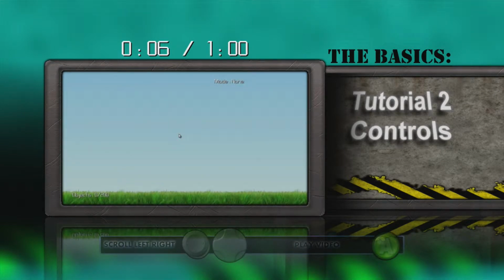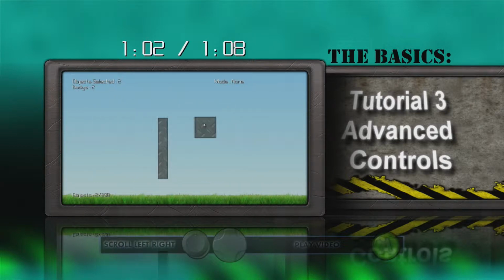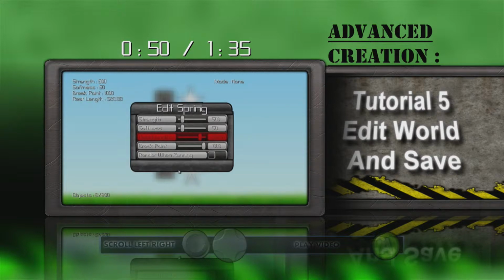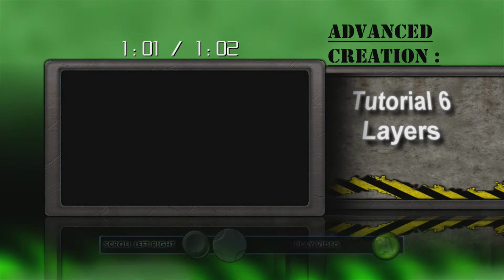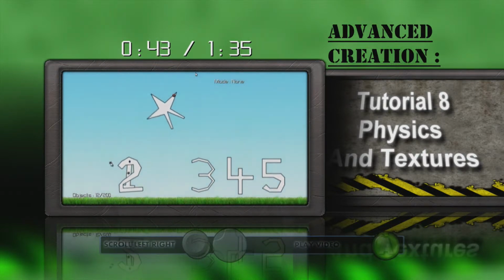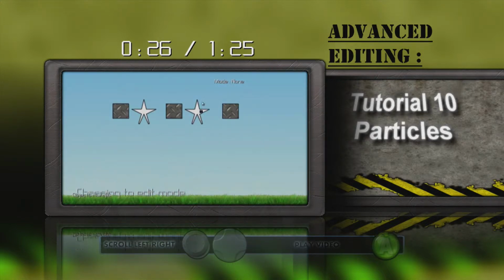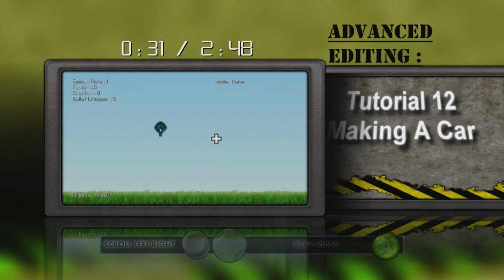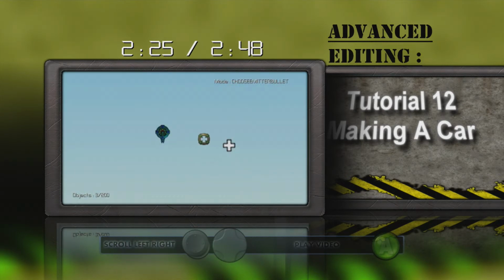Physics Lab (January 20, 2010)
Official description: Physics Lab is an intuitive yet powerfully complex 2D physics game. Build anything you can imagine using shapes, joints, springs, motors, particles, gravity, emitters, textures and more. Then strap custom controls onto your creation! Includes 12 video tutorials.

Developer:
2.0 Studios
Genre:
Other
Release Date:

Features:
Custom SoundTracks
HDTV 720p
Players: 1